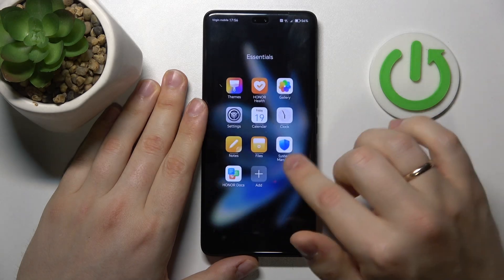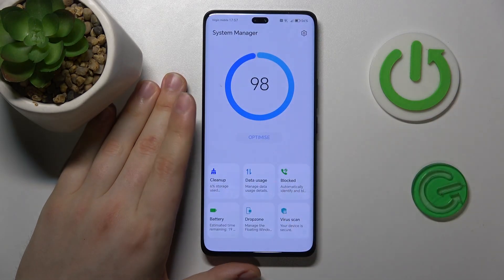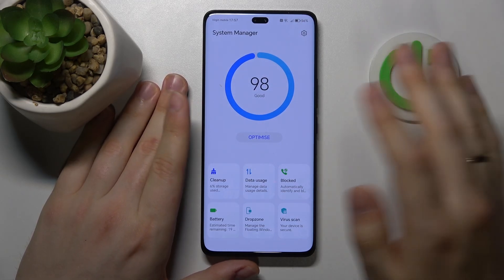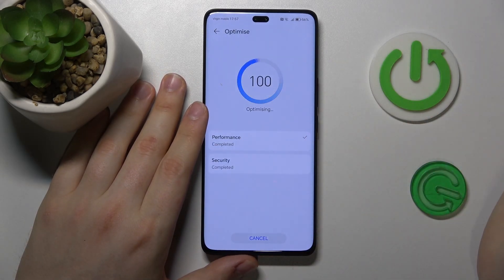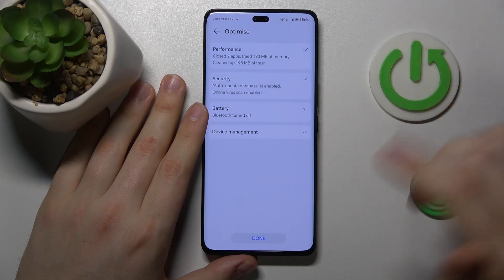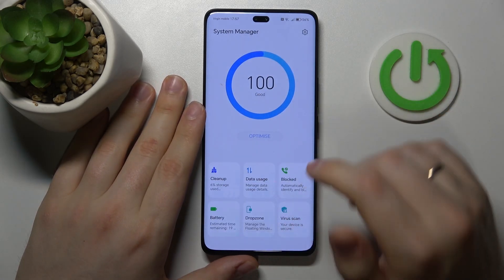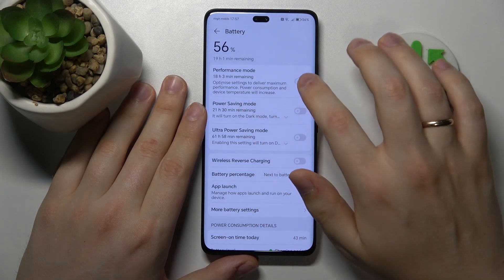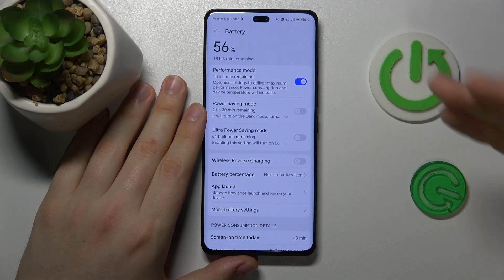Honor 200 Pro - Fix Slow System | Speed Up Device Performance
A slow system can be frustrating, but there are ways to boost your Honor 200 Pro’s performance. This guide provides tips and solutions to speed up your device and improve overall efficiency.

How to fix a slow system on Honor 200 Pro?
How to speed up Honor 200 Pro smartphone performance?
How to improve device efficiency on Honor 200 Pro phone?